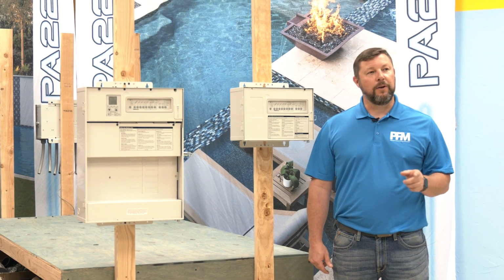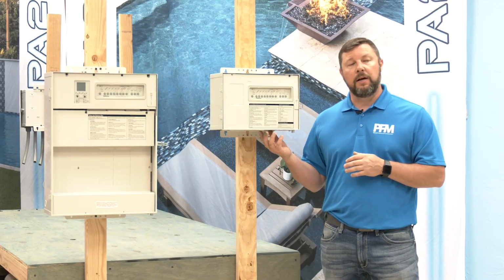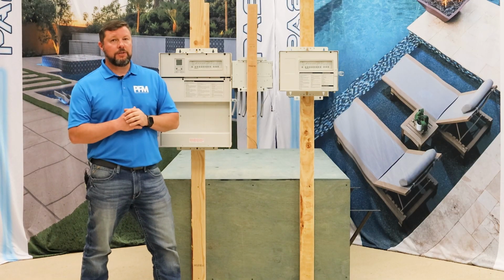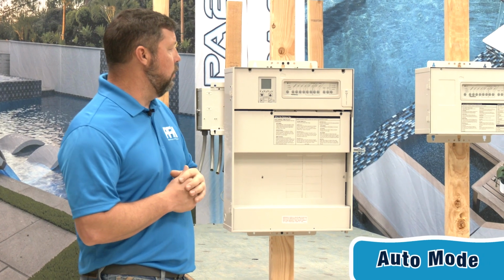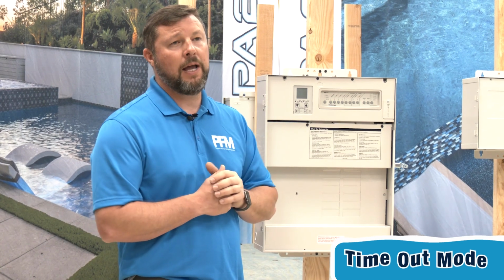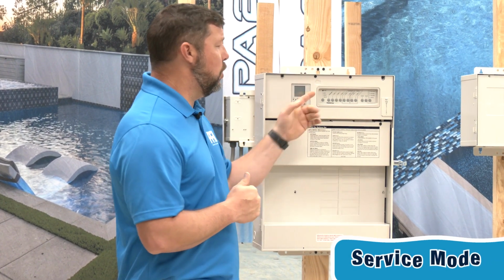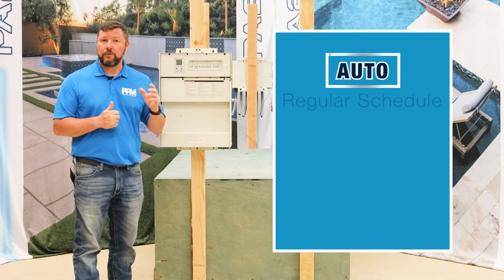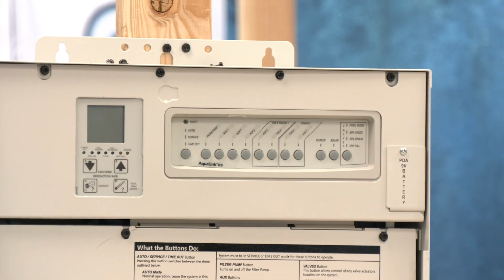Make Pool Maintenance EASY: Pool Automation Basics with Greg Adams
Learn the basics of your pool automation system from our pool professional, Greg Adams.

0:00 - Intro
0:31 - Types of Automation
1:16 - Auto Mode
1:58 - Time Out Mode
3:15 - Service Mode
4:01 - Mode Summary
4:20 - Automation Buttons

Follow Premier Pool Service for more information!